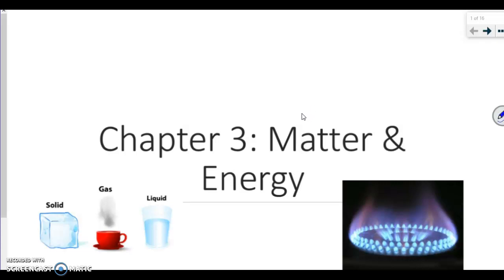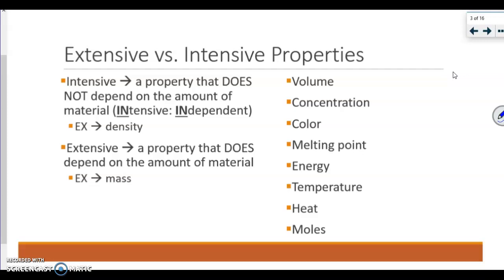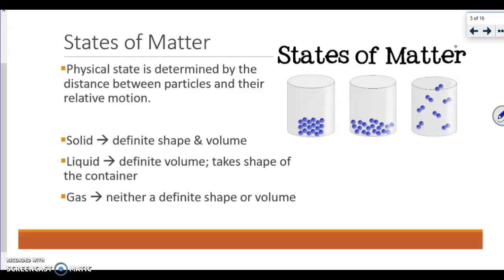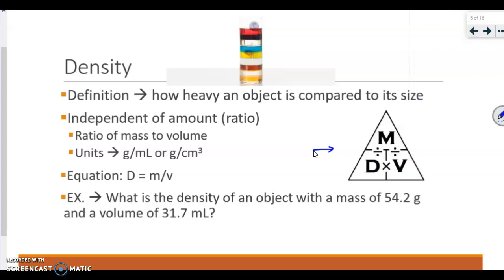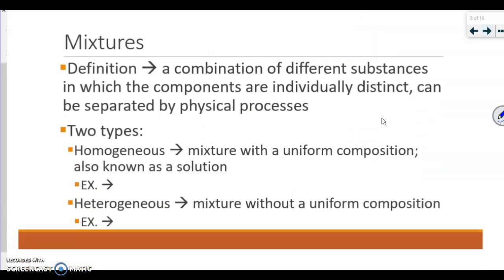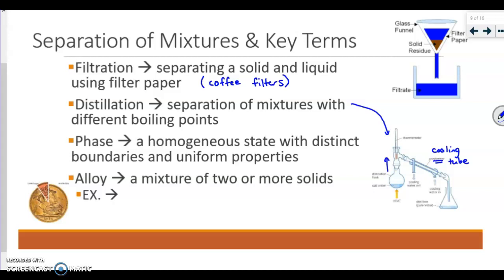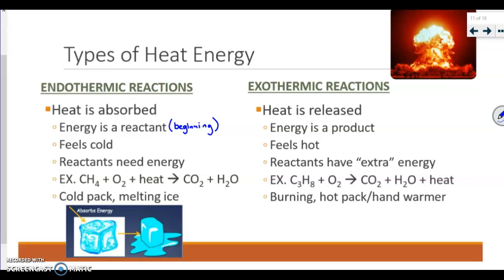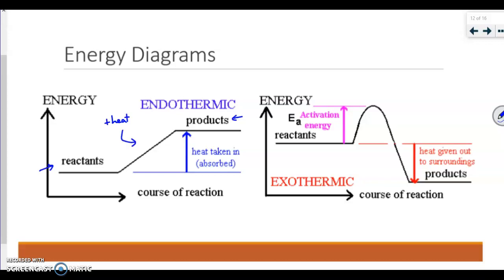CHM100 Ch 3 Part 1